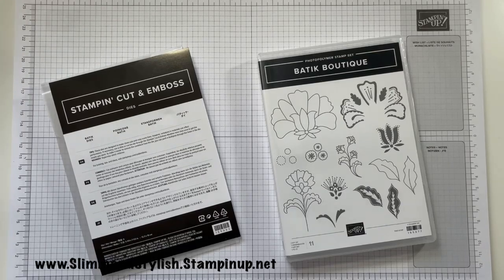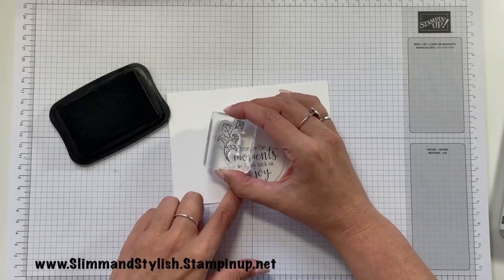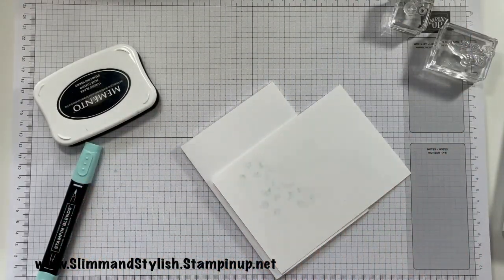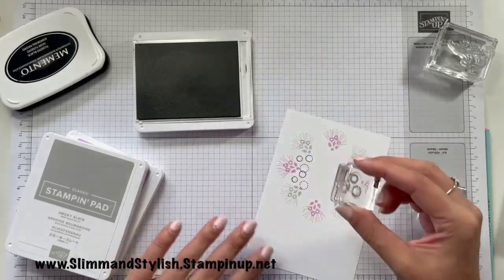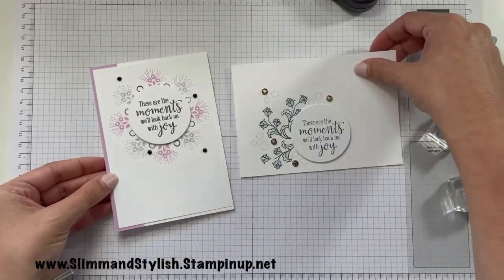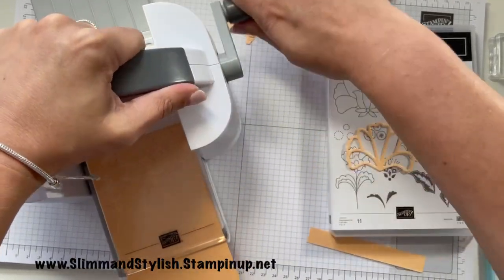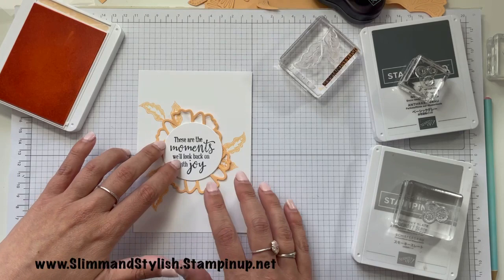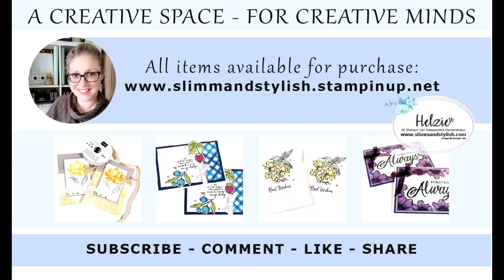Stampin' Up! Three Card Saturday Series feat. Batik Boutique Bundle